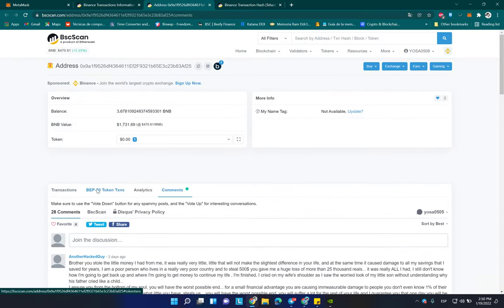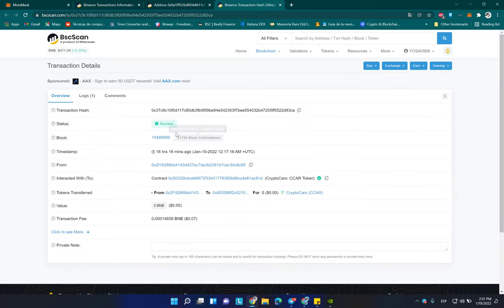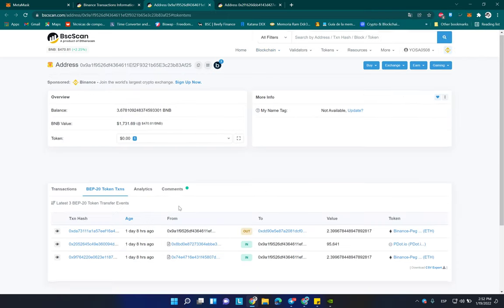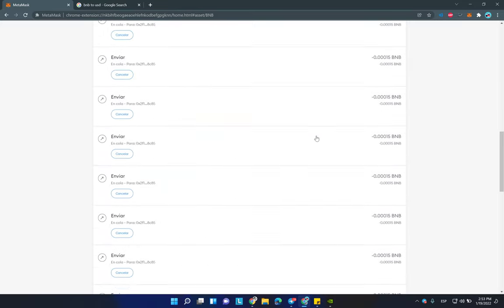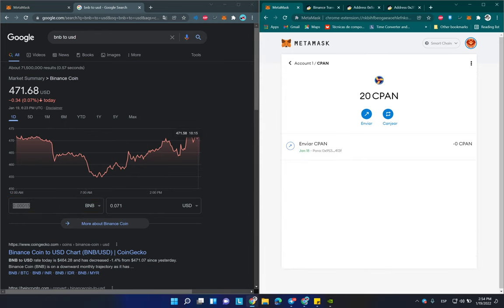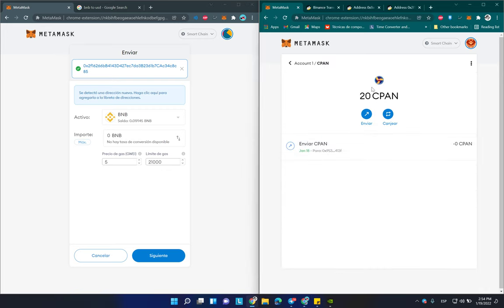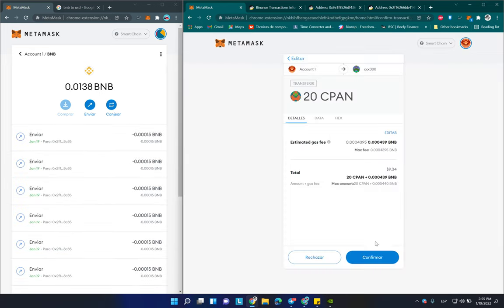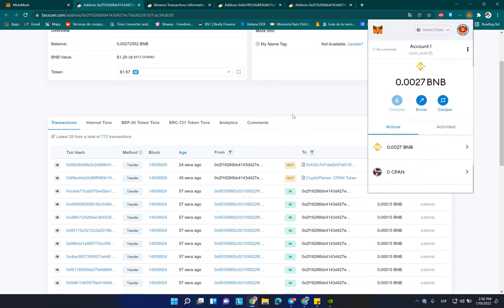How to transfer tokens from our hacked Metamask (only BNB script)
Hello guys firstly sorry for my bad english pronounciation, I hope this video will be useful to everyone who had the same problem as me, we have to protect ourselves for the new wallet we have, always remember the things we download.

All donations will be well appreciated, this is my BSC wallet:

0x30204d84bd1b20e7d93fc4Ed176660F6168E5303

Hola chicos en primer lugar perdón por mi mala pronunciación en inglés, espero que este video sea útil para todos los que tuvieron el mismo problema que yo, tenemos que protegernos por la nueva billetera que tenemos, recuerden siempre las cosas que descargamos.

Todas las donaciones serán bien apreciadas, esta es mi billetera BSC:

0x30204d84bd1b20e7d93fc4Ed176660F6168E5303